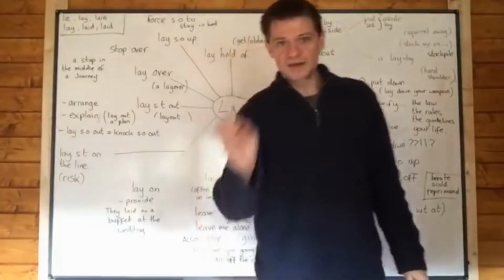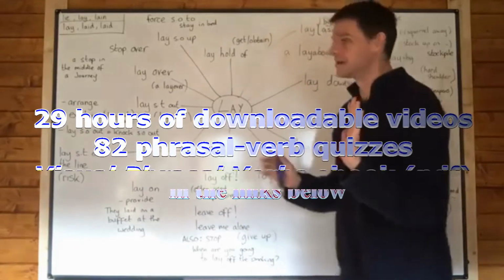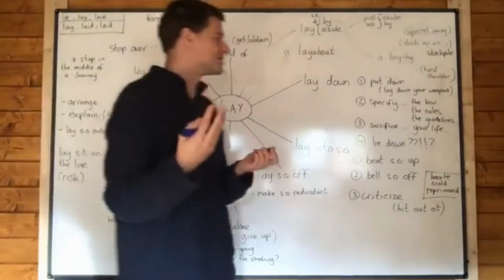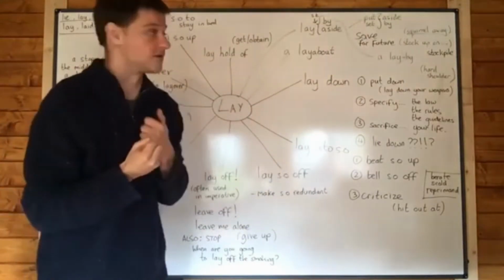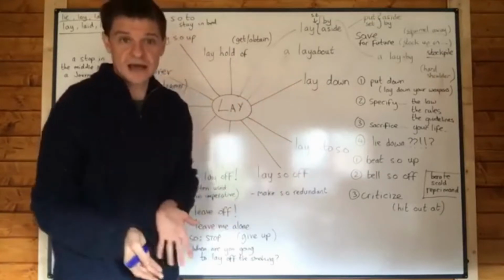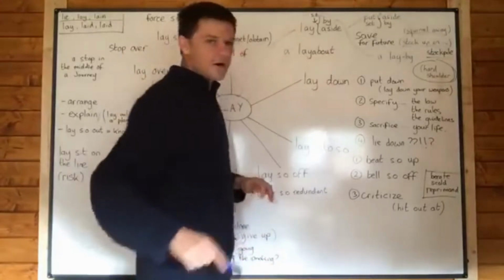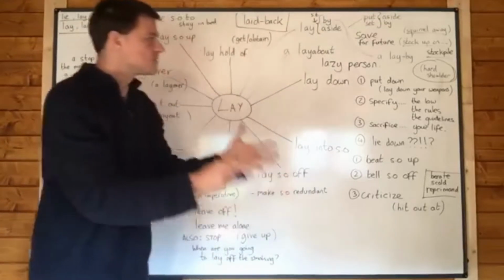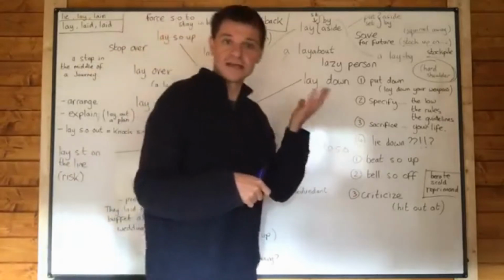LAY Phrasal Verbs (part 1)